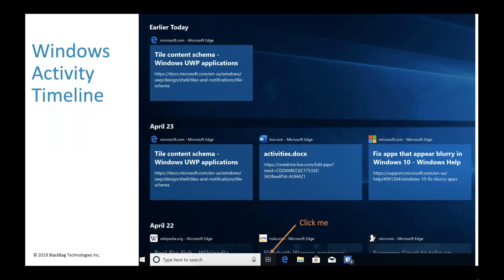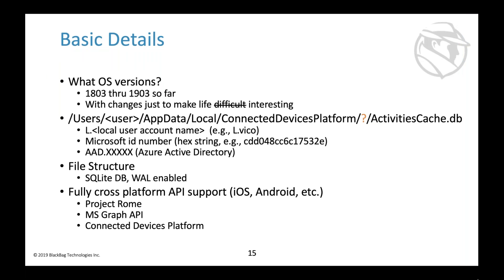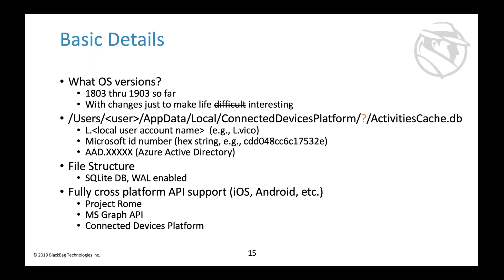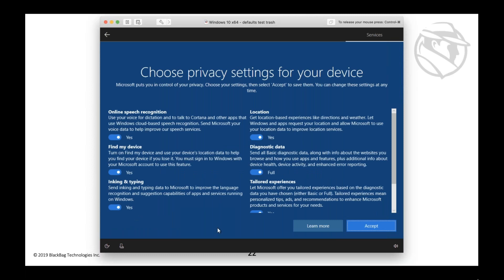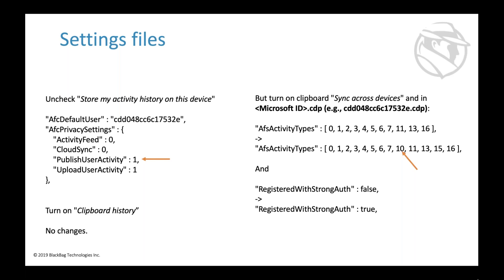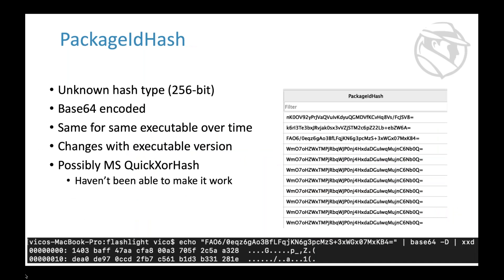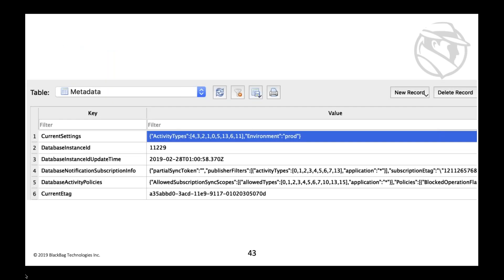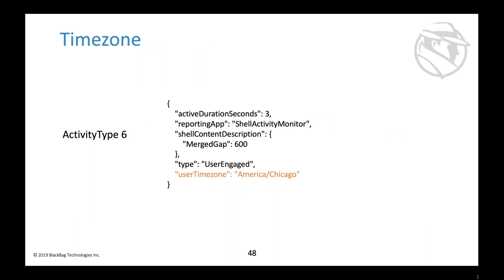Windows 10 Activity Timeline: An Investigator's Gold Mine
With the release of Windows 10 version 1803, came an exciting new forensics artifact: The Activity Timeline.  The Activity Timeline is designed to remind users what they were up to in the recent past and help them pick up those activities right where they left off - even across multiple devices. In order to accomplish this feat, Windows stores a wealth of forensic goodness in a per-user SQLite databases. Among the items tracked in the new Activity Timeline are when users open and close apps, actual engagement times, and the files the user was interacting with through the app. These key items tracked are of significant value to forensics practitioners and can make or break a case.